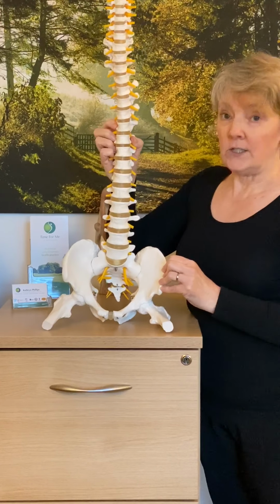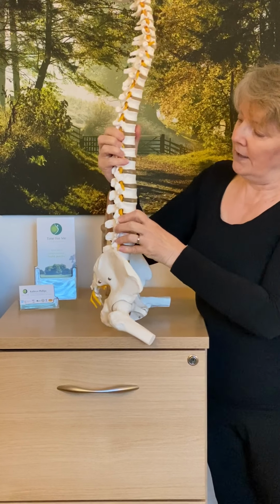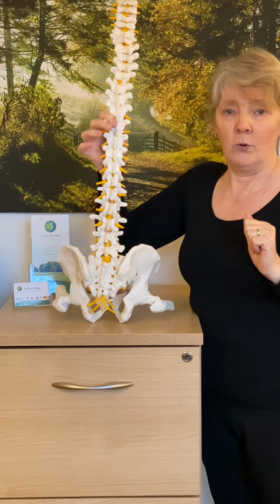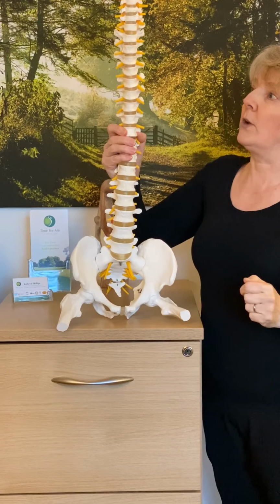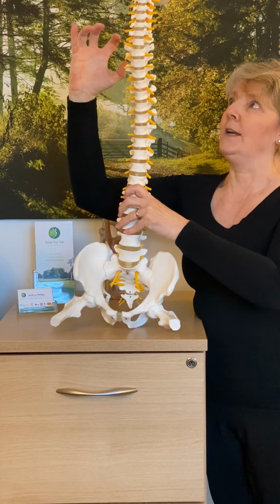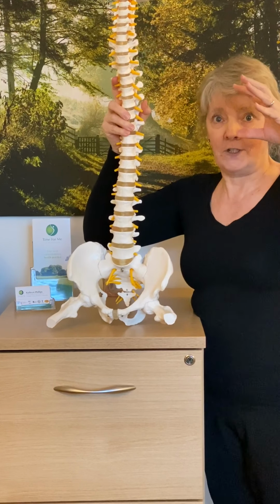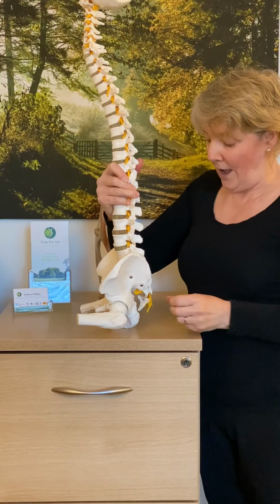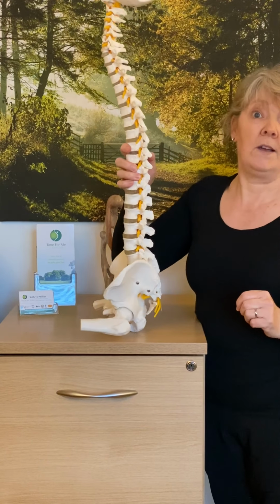Spinal basics plus some shoulder hints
This is one of a series of videos we have made which draw on our years of palpating, influencing and encouraging change in our clients’ bodies to help reduce and remove pain, increase range of movement, mobility and much, much more, drawing also on observations we have made whilst doing hands-on dissections, feedback from our clients and more.

Each video is deliberately simplistic and aims to use simple language to help convey concepts and aid understanding at a basic and whole (holistic) body level.

When we say 'muscle' we are using this as a collective term for tendons, ligaments and any other soft tissue fibres or fascia.

That knee issue could be your neck, or your shoulder… That neck issue could be your foot…

Your body in normal use is designed to bend and flex and twist and turn.

It is when that flexibility is compromised, for example by an acute injury or by long-held tensions caused by habitual postures or historic injury which may date back many decades, that we may get presentations in clinic of pain, misalignment and restricted range of movement which can impact nerves, blood, lymphatic and other fluid flow, restricted mobility and more.

These issues may have been layering up over a very long period: with each issue leading on to adaptation, which in turn leads to further adaptation with the passage of time.

None of our videos constitutes medical advice in any way.

Anyone making use of our videos does so entirely at their own risk as no advice is being given herein.

When we see clients in clinic we provide them with customised advice based on actually having assessed them and that advice given is specific to them at that time.

We work entirely within the bounds of our training and qualifications. That training is an ongoing process with formal training courses, conferences, hands-on dissection, research and more and, whilst it may overlap with other therapies it makes no claim to be any of those other therapies.